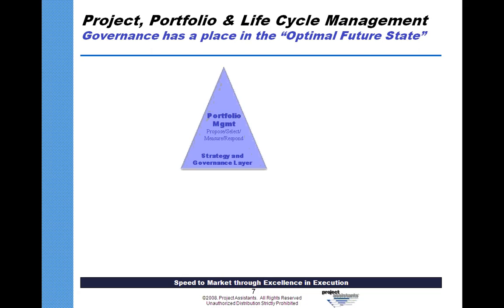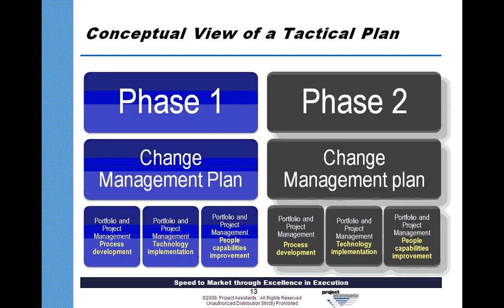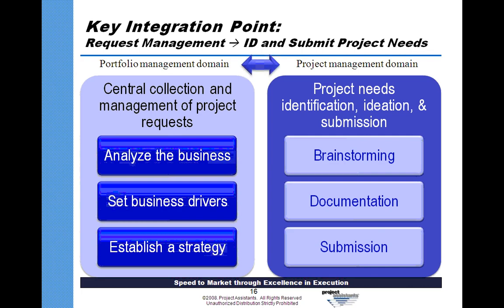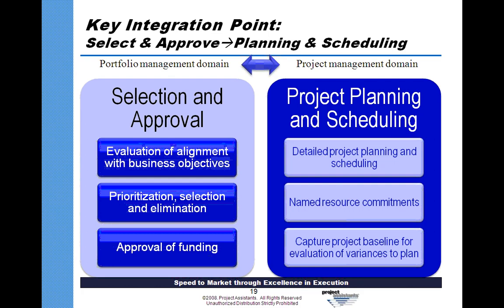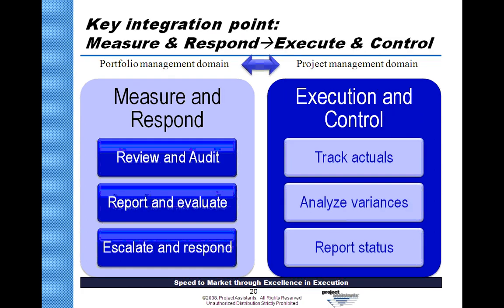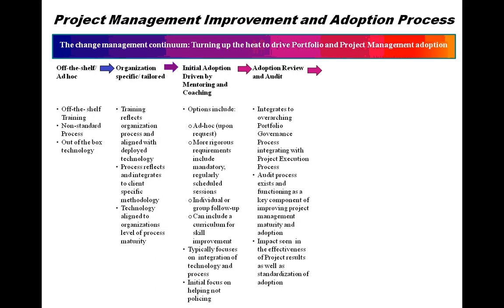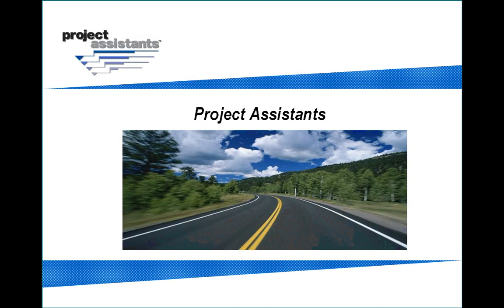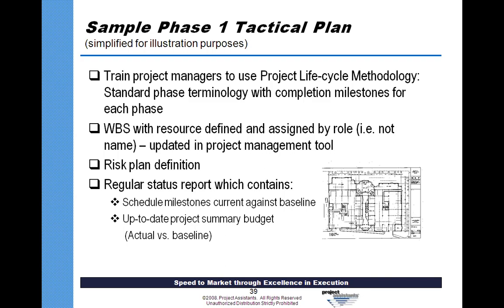Integrating Portfolio Management Strategies with Project Management Excellence in Execution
During this webinar, Mr. Cicala will discuss best practices for identifying, developing and
implementing key integration points between the portfolio and project management processes, including the following:
 Initial idea capture
 Project identification
 Project definition and selection
 Project execution and evaluation
 Business case formulation and evaluation
 Project approval processes
 Project closeout
This webinar will build upon several of the topics already covered in our executive track series that deal with the concept of driving adoption through effective change management.